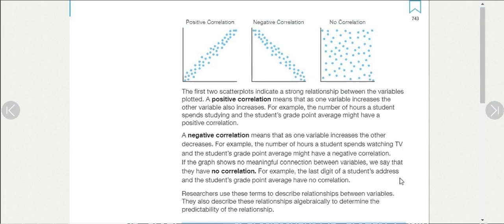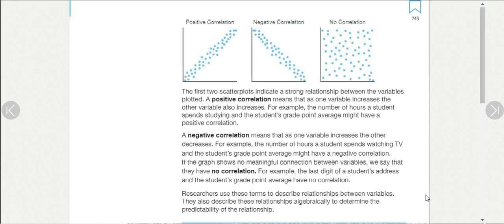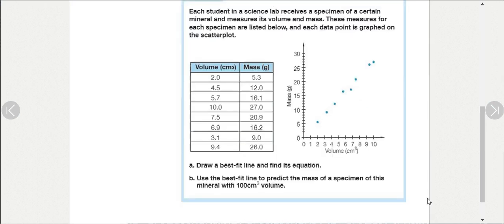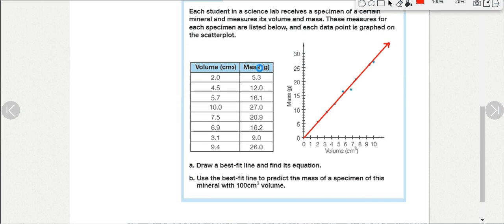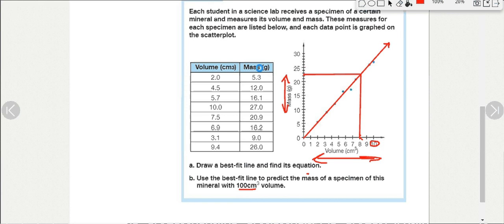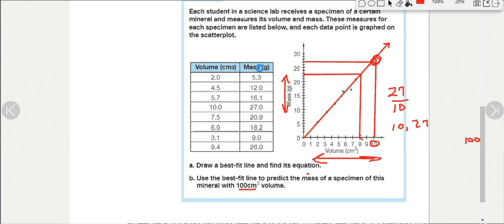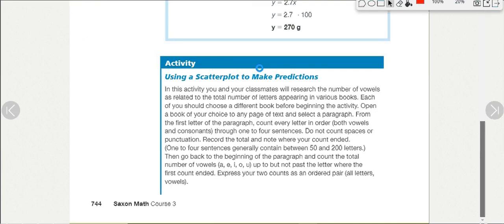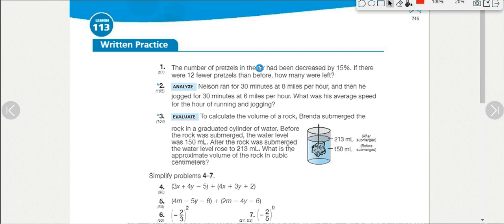Making Predictions with a Scatterplot - Course 3 Math Lesson 113